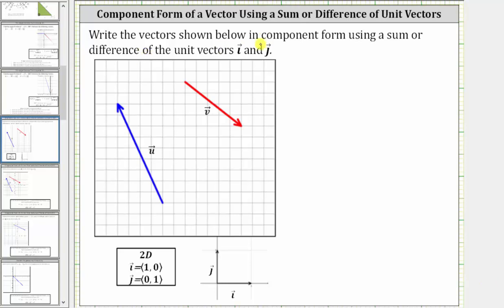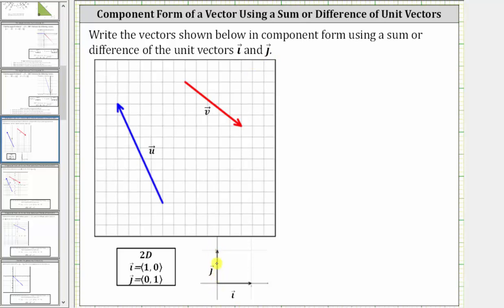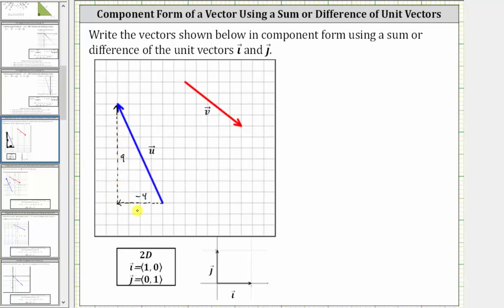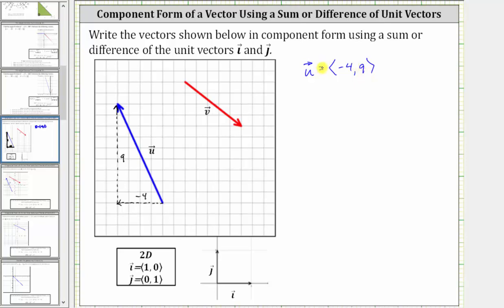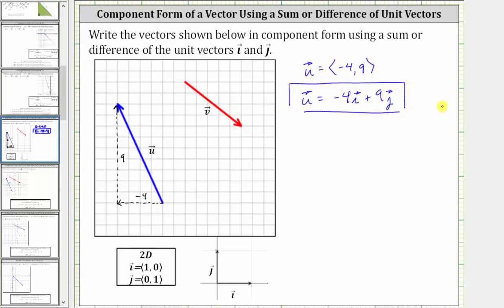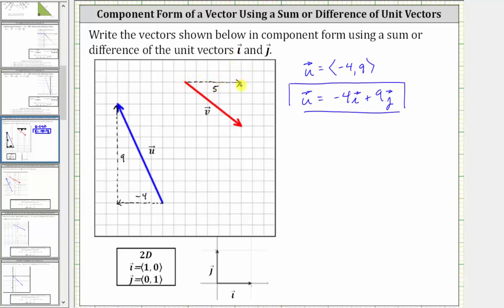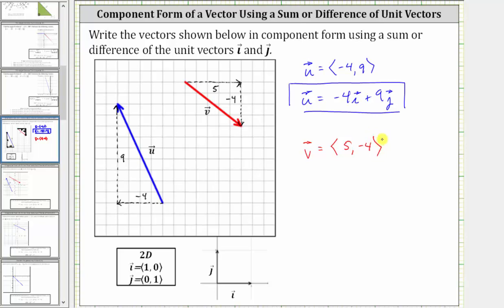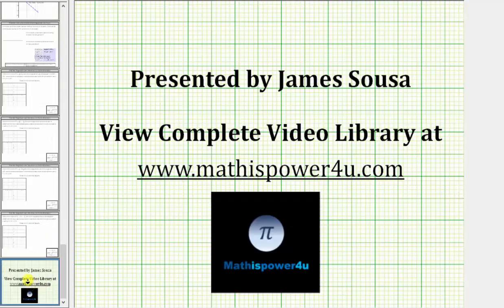Find the Component Form of a Vector by Analyzing a Graph (2D)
This video explains how to determine the component form of a vector by analyzing a graph.